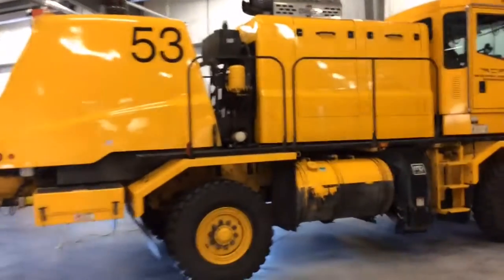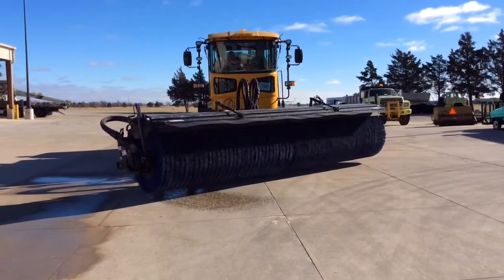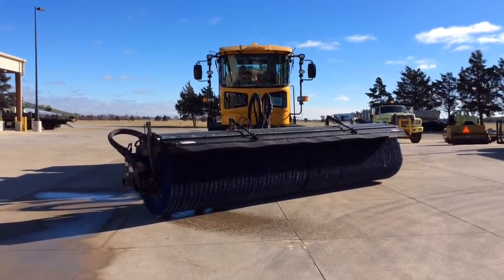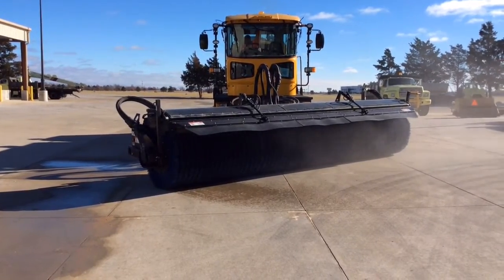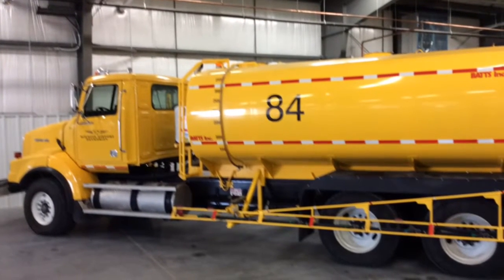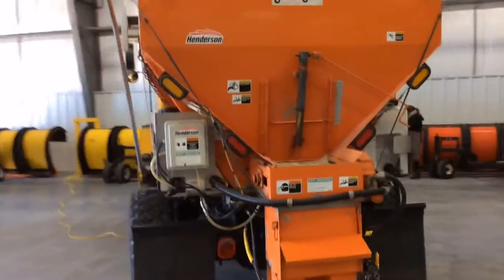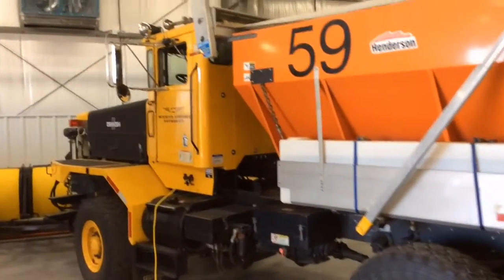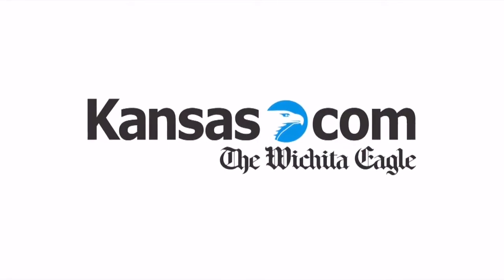Airport snow and ice removal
Wichita Eisenhower National Airport's Scott Loesch explains the types of equipment the airport has to keep its runways free of ice and snow.